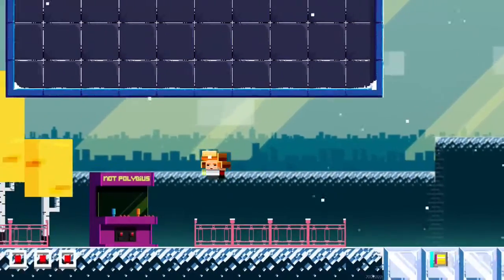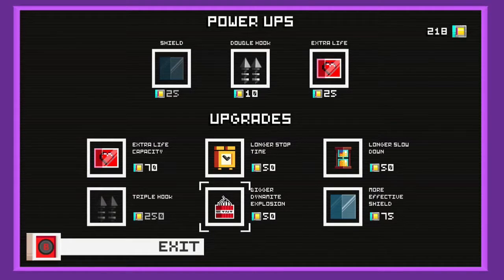*Spheroids Review* (Xbox One, PS4)